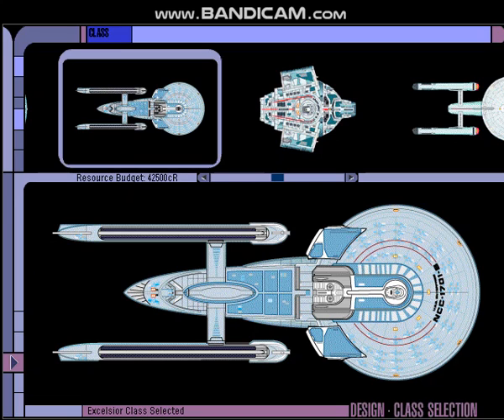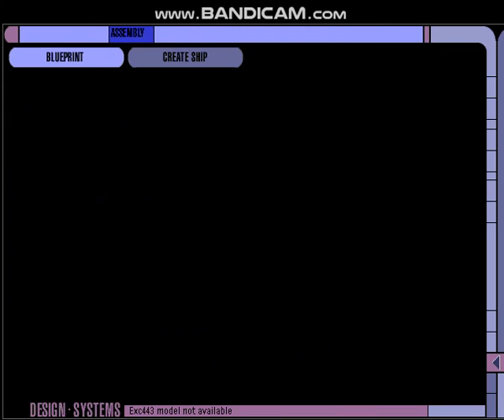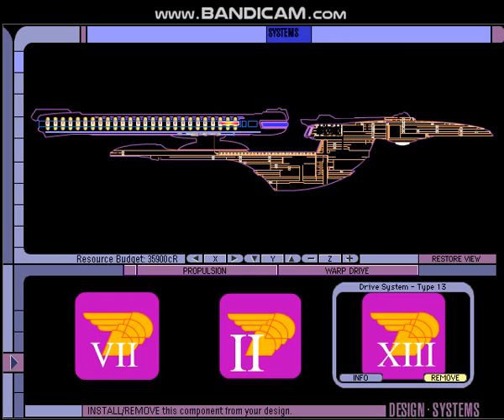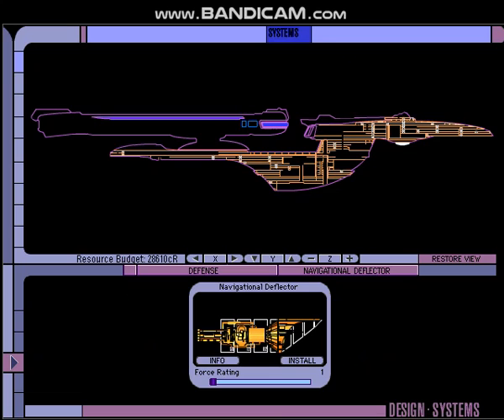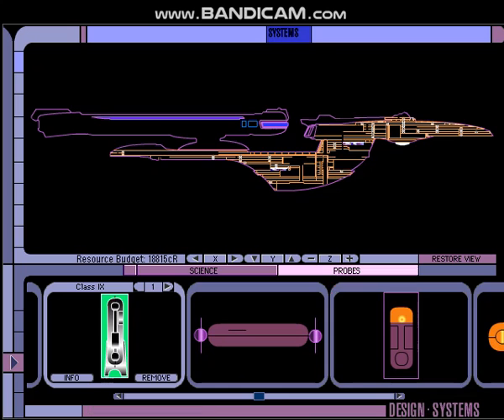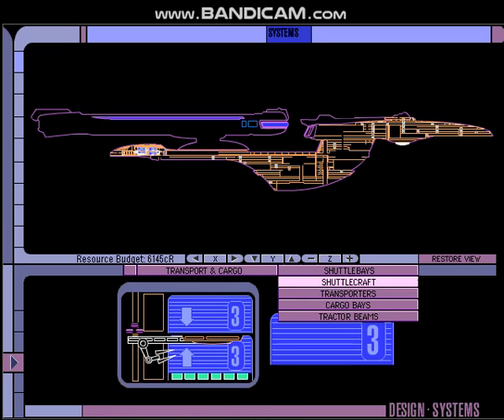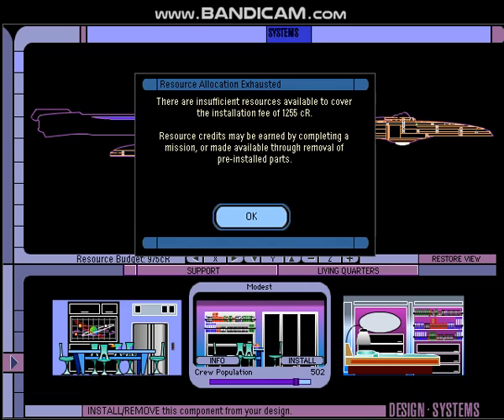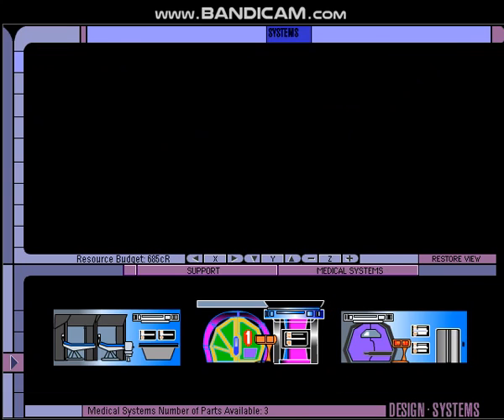Starship Creator: Building an Excelsior-class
Today we go back to the original version of Starship Creator. While it does have fewer features, this version includes a few starship classes that aren't in the updated Warp 2 version that we've been using so far. In particular, we are going to be building an Excelsior-class ship.